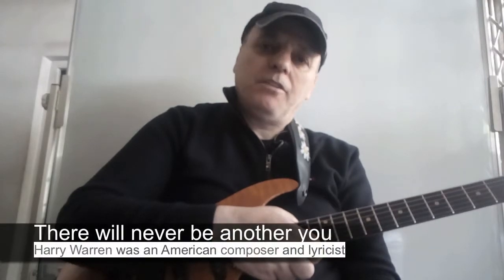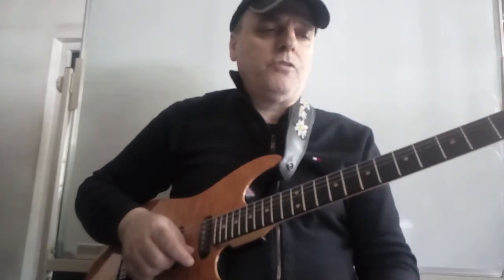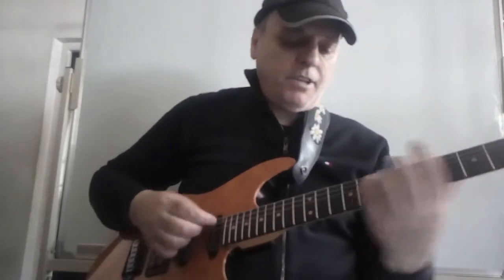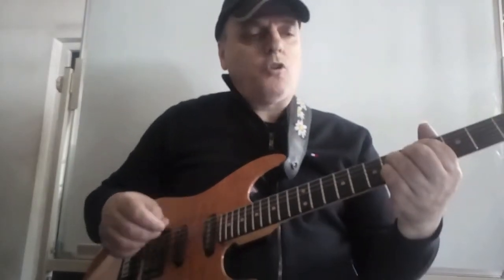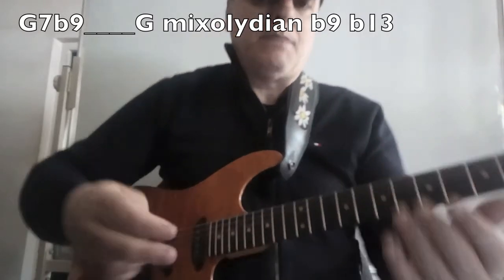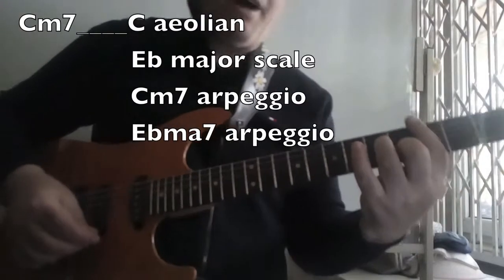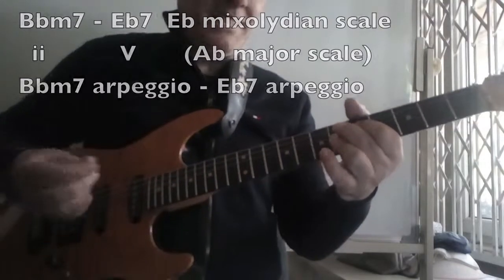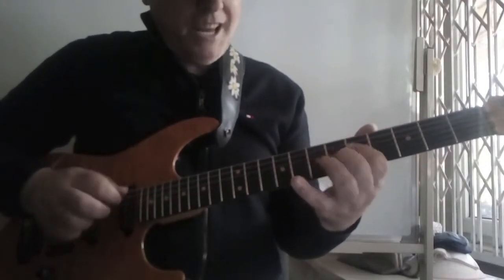There will never be another you PART A' Scales arpeggios harmonic analysis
Scales arpeggios harmonic analysis on Harr‪y‬ Warren's
There will never be another you Part A'